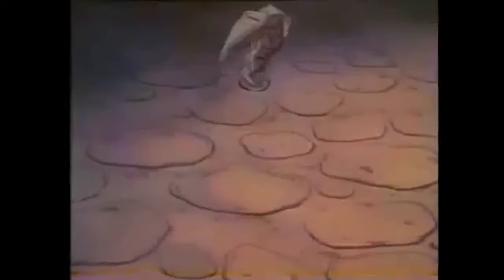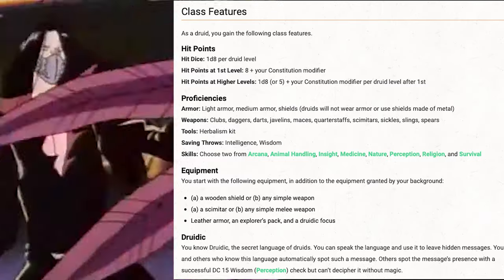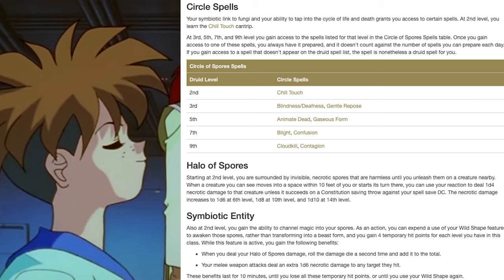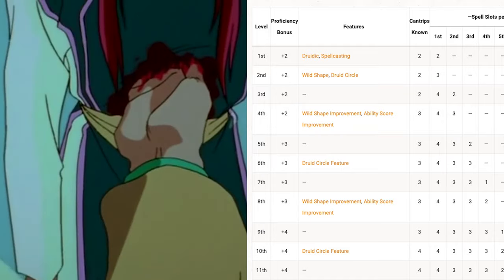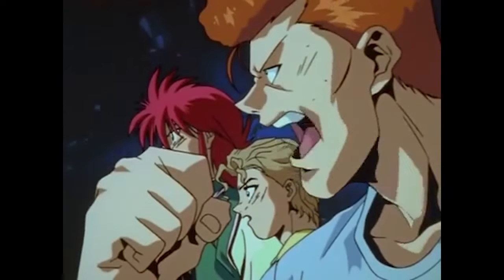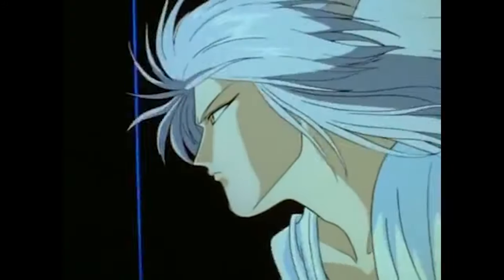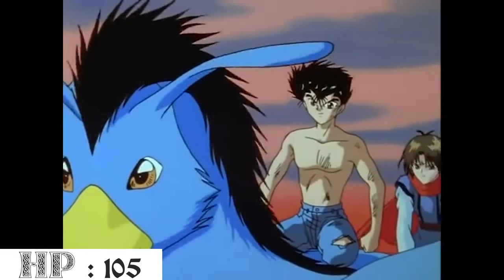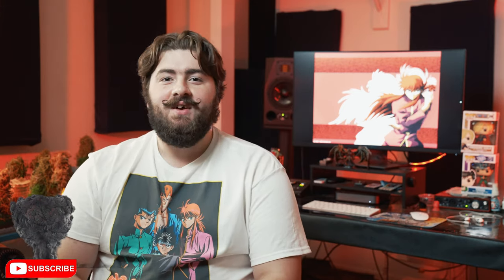D&D 5e Character Build: Kurama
Today we go over a D&D 5E Character build from one of my favorite animes... Yu Yu Hakusho.

00:43 - Starting Stats
02:03 - Race
02:55 - Background
03:32 - Starting Class
04:54 - Starting Spells
05:58 - Personality Traits
06:17 - Ideals
06:41 - Bonds
06:54 - Flaws
07:15 - Level 2
07:39 - Circle of Spores Subclass
10:10 - Level 2 Spells
10:28 - Level 3
10:45 - Level 3 Spells
11:38 - Level 4
12:09 - Level 4 Spells
12:42 - Level 5
14:43 - Level 6
15:05 - Level 7
16:17 - Level 8
16:52 - Level 9
17:38 - Level 10
18:09 - Level 11
18:27 - Level 11 Spells
19:12 - Level 12
19:49 - Level 12 Spells
19:58 - Level 13
20:34 - Level 13 Spells
21:10 - Level 14
21:34 - Level 14 Spells
21:44 - Level 15
21:57 - Level 15 Spells
22:34 - Level 16
23:07 - Level 16 Spells
23:18 - Level 17
23:58 - Level 17 Spells
24:21 - Level 18
24:49 - Level 19
25:02 - Level 19 Spells
25:22 - Level 20